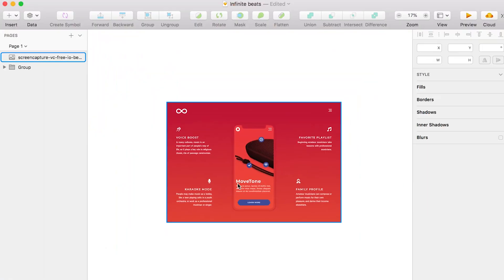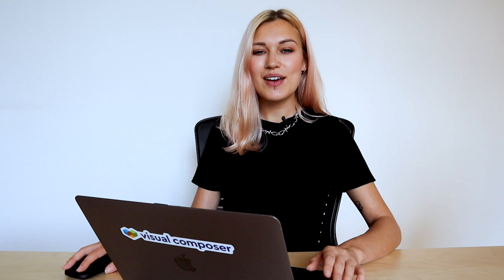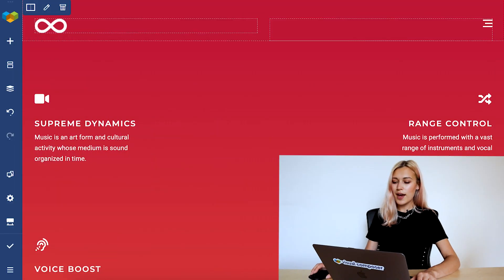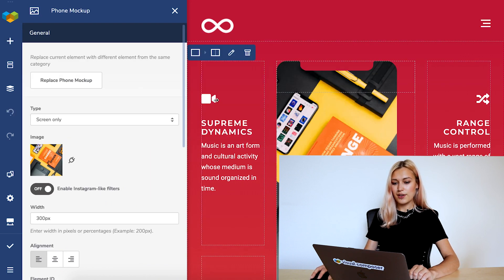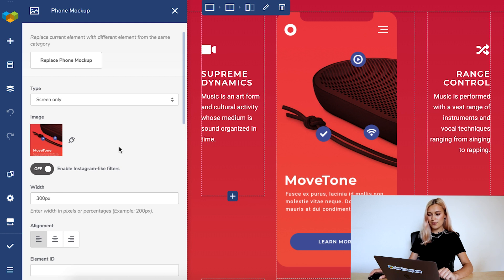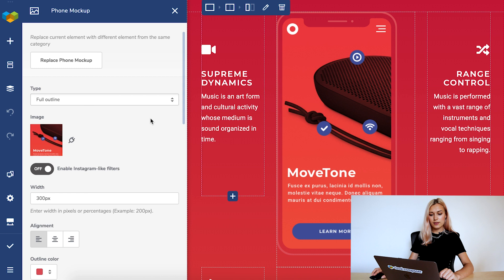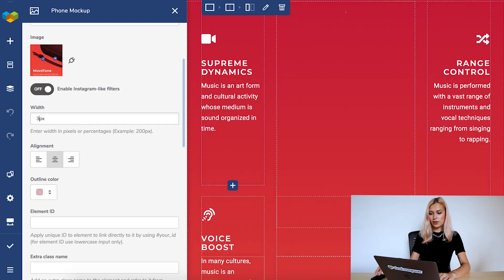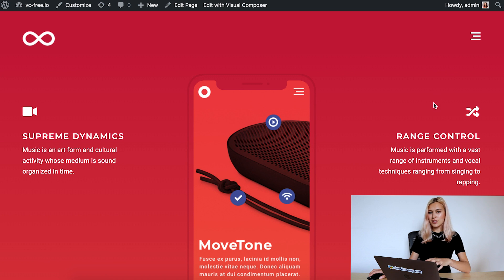How to Create a Beautiful Phone Mockup for Your Website With Visual Composer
Phone Mockup is a ready-to-use phone mockup element you can download from the Visual Composer Hub. It allows you to wrap your design into the iPhone mockup and display it on your site. No graphic editor like Sketch or Adobe Photoshop required.